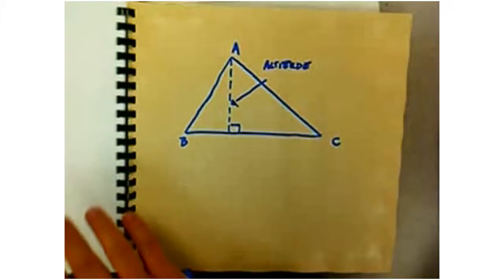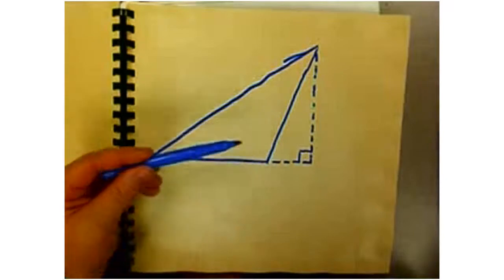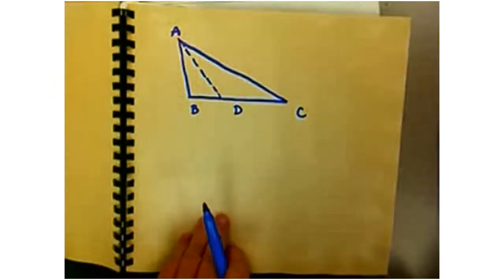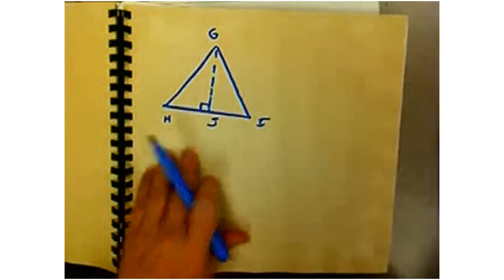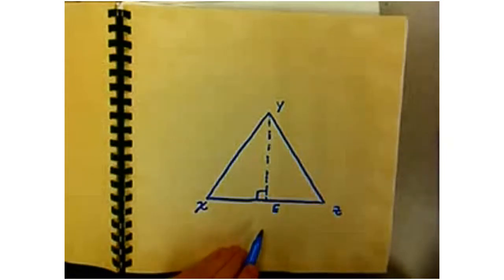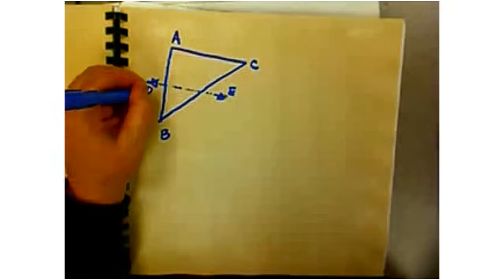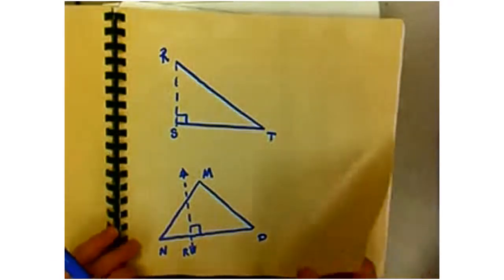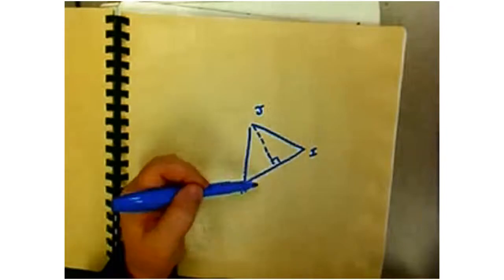JJ Isaacson Geometry 6 2 Altitudes an Tuesday, January 07, 2014 11 22 28 AM